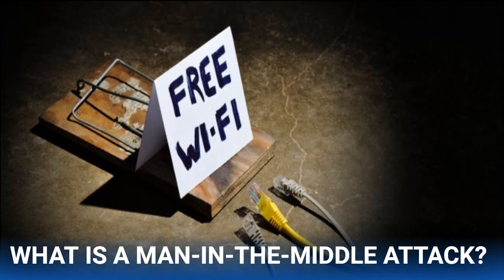What Is a Man-in-the-Middle Attack?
MAN-IN-THE-MIDDLE WHAT ATTACK?

A "Free Wi-Fi" sign on a mousetrap, representing a malicious hotspot.

A man-in-the-middle (MITM) attack occurs when someone sits between two computers (such as a laptop and remote server) and intercepts traffic. This person can eavesdrop on, or even intercept, communications between the two machines and steal information.

Man-in-the-middle attacks are a serious security concern. Here’s what you need to know, and how to protect yourself.
Two’s Company, Three’s a Crowd

The “beauty” (for lack of a better word) of MITM attacks is the attacker doesn’t necessarily have to have access to your computer, either physically or remotely. He or she can just sit on the same network as you, and quietly slurp data. A MITM can even create his own network and trick you into using it.

The most obvious way someone can do this is by sitting on an unencrypted, public Wi-Fi network, like those at airports or cafes. An attacker can log on and, using a free tool like Wireshark, capture all packets sent between a network. He or she could then analyze and identify potentially useful information.

This approach doesn’t bear as much fruit as it once did, thanks to the prevalence of HTTPS, which provides encrypted connections to websites and services. An attacker can’t decode the encrypted data sent between two computers communicating over an encrypted HTTPS connection.

However, HTTPS alone isn’t a silver bullet. There are work-arounds an attacker can use to nullify it.

Employing a MITM, an attacker can try to trick a computer into “downgrading” its connection from encrypted to unencrypted. He or she can then inspect the traffic between the two computers.

An “SSL stripping” attack might also occur, in which the person sits between an encrypted connection. He or she then captures and potentially modifies traffic, and then forwards it on to an unsuspecting person.

RELATED: It's 2020. Is Using Public Wi-Fi Still Dangerous?
Network-Based Attacks and Rogue Wireless Routers

MITM attacks also happen at the network level. One approach is called ARP Cache Poisoning, in which an attacker tries to associate his or her MAC (hardware) address with someone else’s IP address. If successful, all data intended for the victim is forwarded to the attacker.

DNS spoofing is a similar type of attack. DNS is the “phone book” of the internet. It associates human-readable domain names, like google.com, with numeric IP addresses. By using this technique, an attacker can forward legitimate queries to a bogus site he or she controls, and then capture data or deploy malware.

Another approach is to create a rogue access point or position a computer between the end-user and router or remote server.

Overwhelmingly, people are far too trusting when it comes to connecting to public Wi-Fi hot spots. They see the words “free Wi-Fi” and don’t stop to think whether a nefarious hacker could be behind it. For example, some require people to clean filthy festival latrines or give up their firstborn child.

Creating a rogue access point is easier than it sounds. There are even physical hardware products that make this incredibly simple. However, these are intended for legitimate information security professionals who perform penetration tests for a living.

Also, let’s not forget that routers are computers that tend to have woeful security. The same default passwords tend to be used and reused across entire lines, and they also have spotty access to updates. Another possible avenue of attack is a router injected with malicious code that allows a third-party to perform a MITM attack from afar.
Malware and Man-in-the-Middle Attacks

As we mentioned previously, it’s entirely possible for an adversary to perform a MITM attack without being in the same room, or even on the same continent. One way to do this is with malicious software.

A man-in-the-browser attack (MITB) occurs when a web browser is infected with malicious security. This is sometimes done via a phony extension, which gives the attacker almost unfettered access.

For example, someone could manipulate a web page to show something different than the genuine site. He or she could also hijack active sessions on websites like banking or social media pages and spread spam or steal funds.

One example of this was the SpyEye Trojan, which was used as a keylogger to steal credentials for websites. It could also populate forms with new fields, allowing the attacker to capture even more personal information.

Fortunately, there are ways you can protect yourself from these attacks. As with all online security, it comes down to constant vigilance. Try not to use public Wi-Fi hot spots. Try to only use a network you control yourself, like a mobile hot spot or Mi-Fi.

Failing that, a VPN will encrypt all traf…